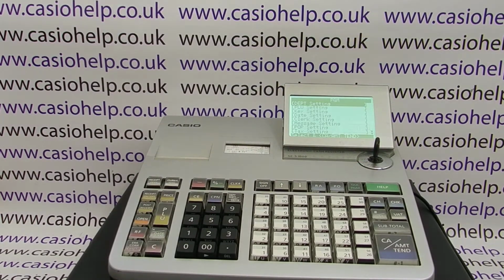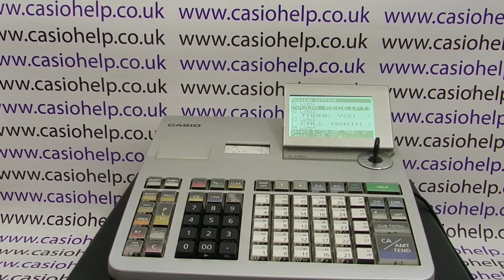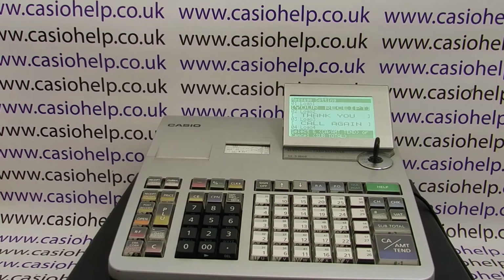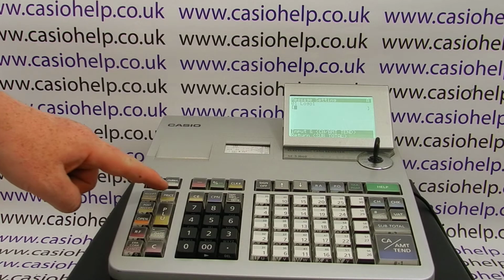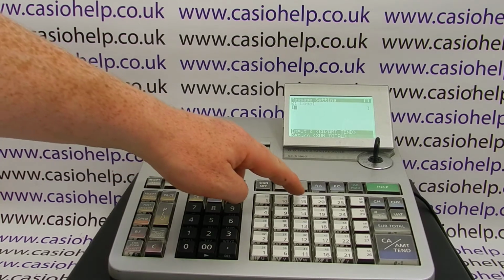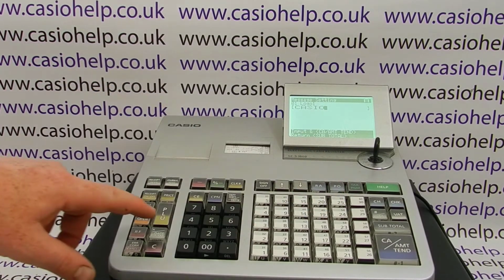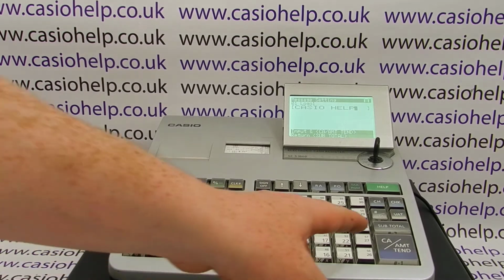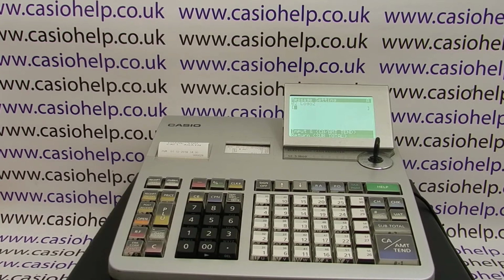Casio PCR-T2300 Cash Register Programming The Receipt Header Message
How to program the receipt header on the Casio PCR-T2300 electronic cash register.